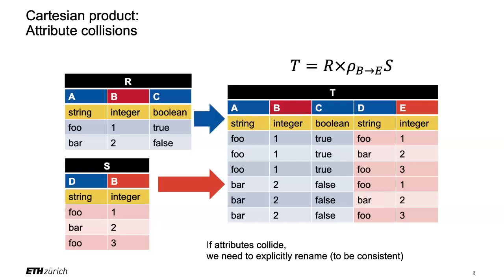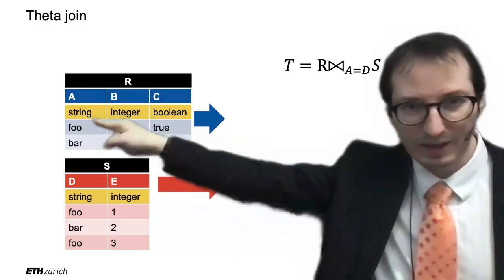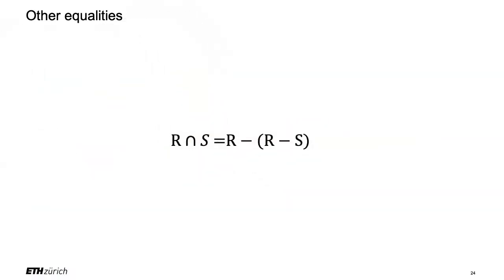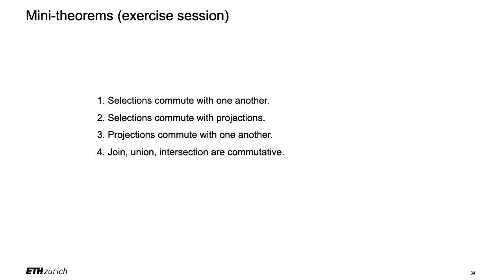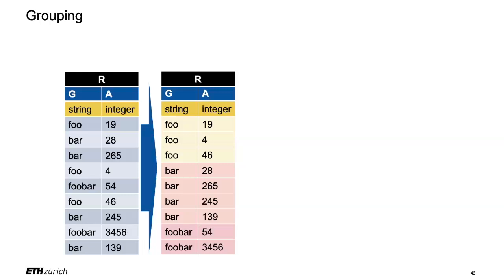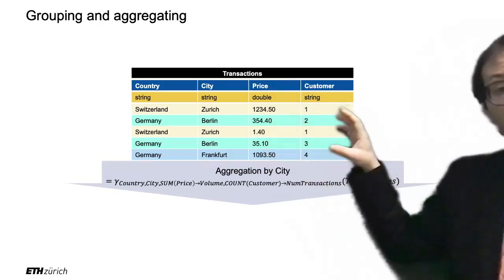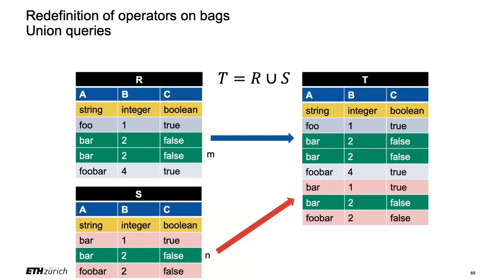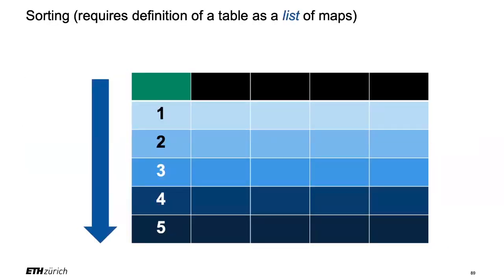4. The relational algebra (2/2) - Information Systems for Engineers - ETH Zurich - Fall 2024